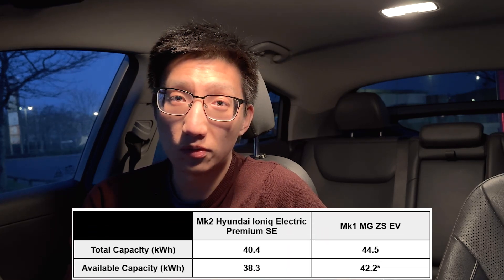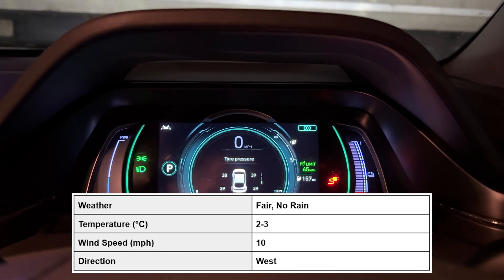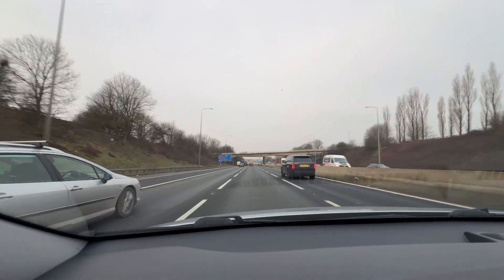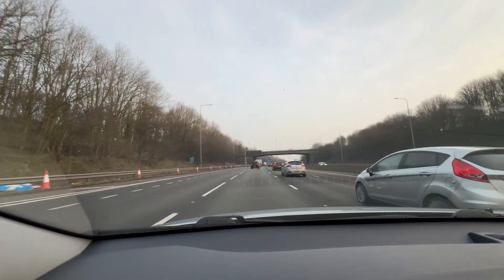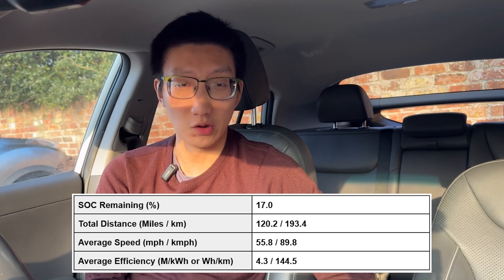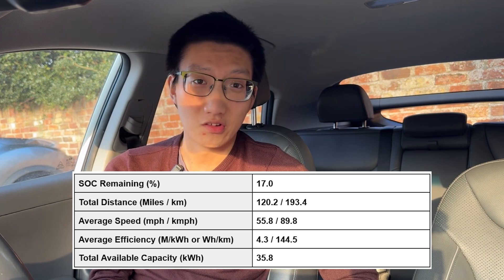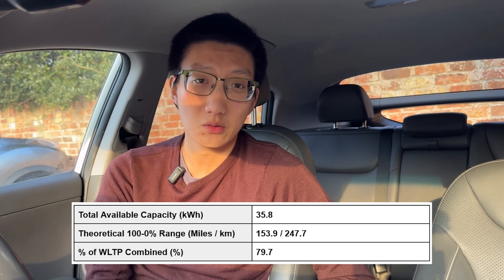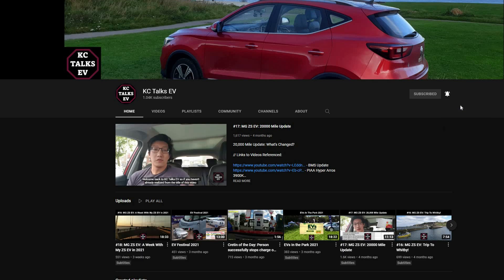How Efficient?! Hyundai Ioniq Electric 38kWh Winter Motorway Range Test | KC Talks EV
Alternative links provided where item potentially not available:

• Camera: Shop Samsung Mobile Phones
• Secondary Camera: Shop Sony Camera
• SD Card: Shop SD Cards

// Timestamps:

00:00 Introduction and Test Conditions
01:03 Range Test Start
02:10 Change of Plan!
02:44 Halfway Point
04:19 Range Test Results
06:29 What Do I Think?